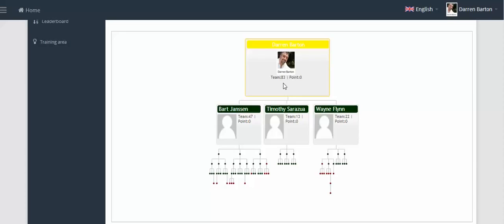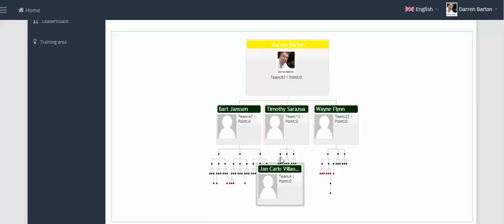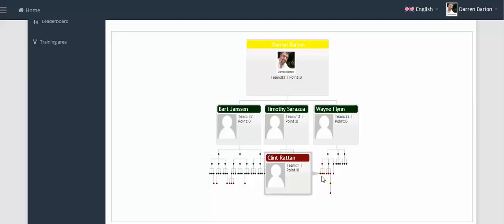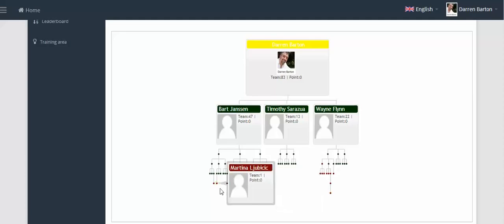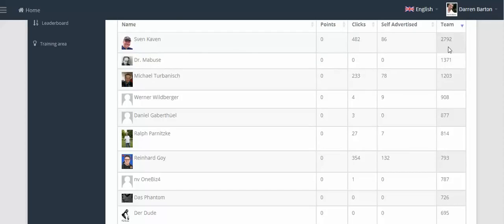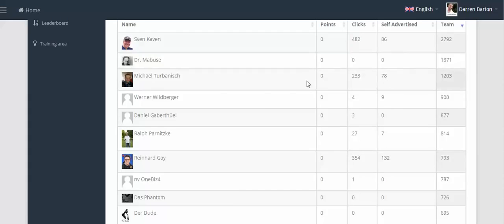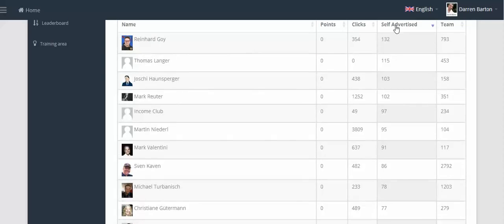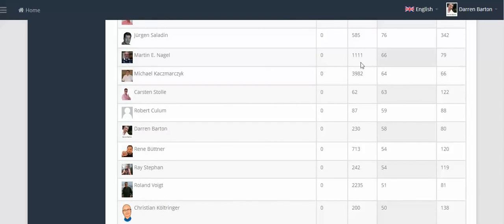How A 3 x Forced Matrix actually works in the real world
- Everybody joining the company -
- $30 Entry Level.
- Only 2 people needed to qualify for monthly earnings.
- 3x10 Matrix ( 3x3 paid referrals until 10th level)